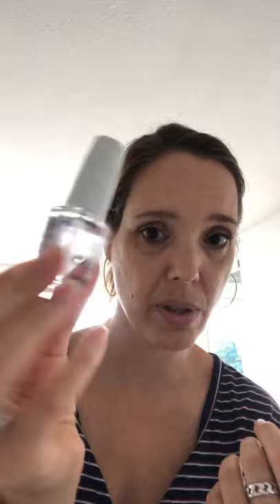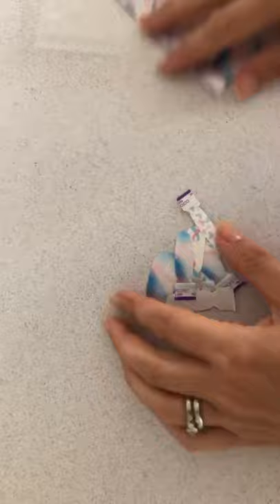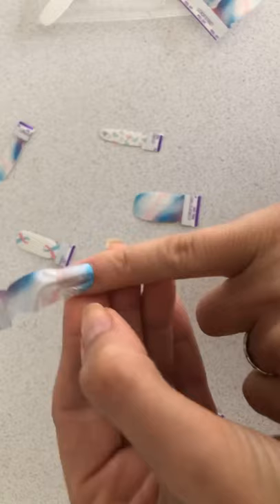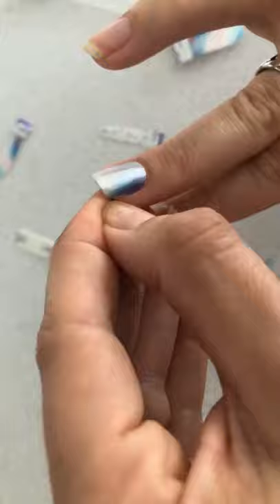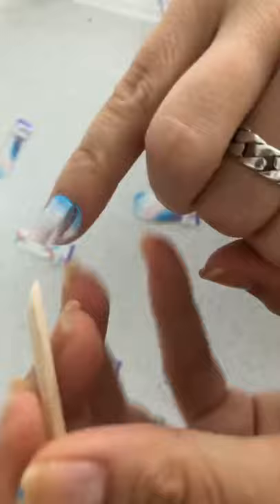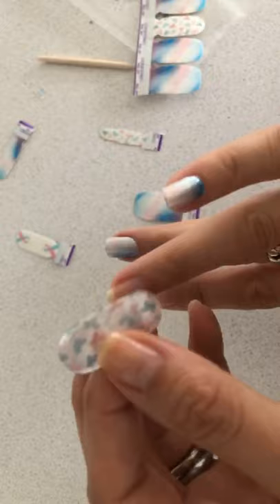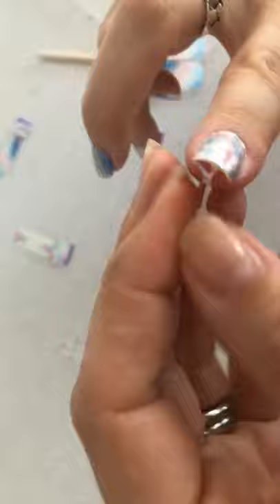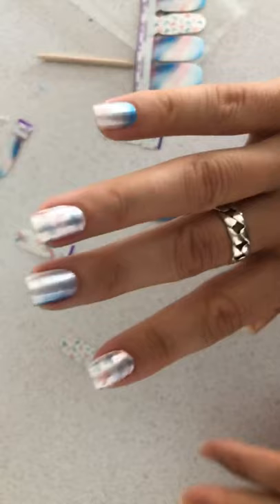Color street strip too wide? No problem !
In this video I show how to easily remove excess of a nail polish strip that is too wide